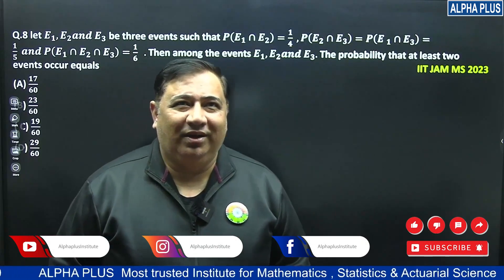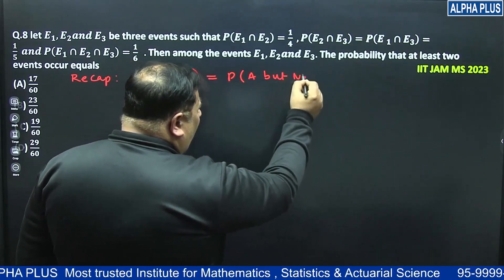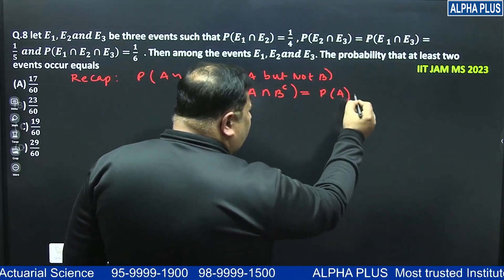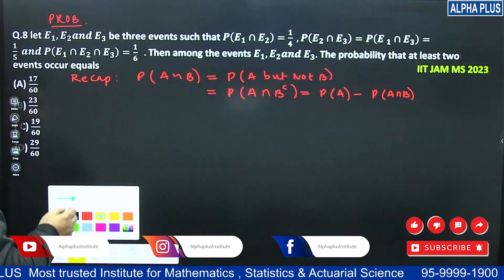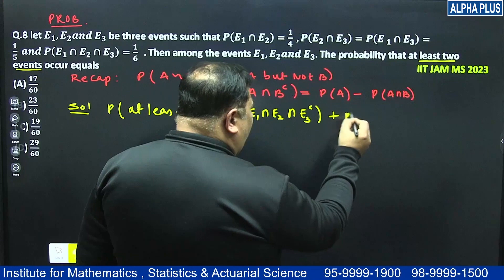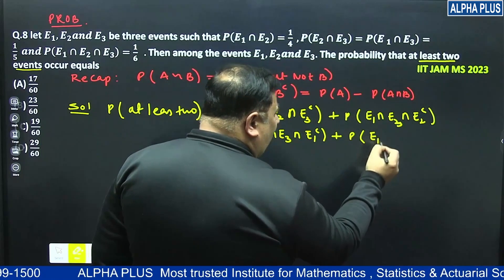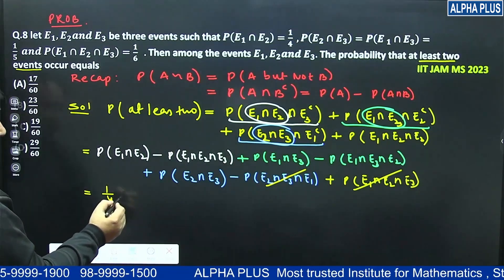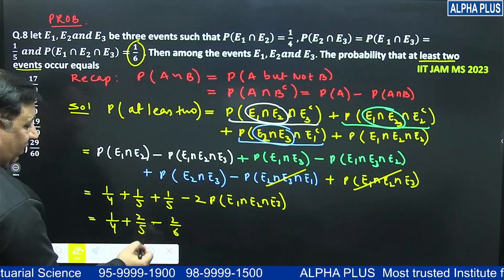IIT JAM STATISTICS 2023 Question Number 8 Detailed Solution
Join us in this comprehensive session where Manish Malik Sir breaks down the complexities of Question Number 8 from the IIT JAM Statistics 2023 paper.

His in-depth analysis and step-by-step solution will help you understand the underlying concepts and strategies needed to tackle similar problems in your exam.